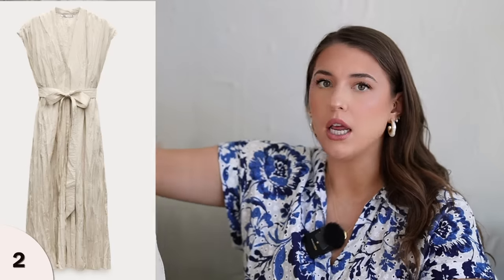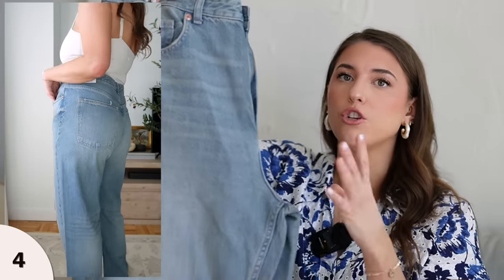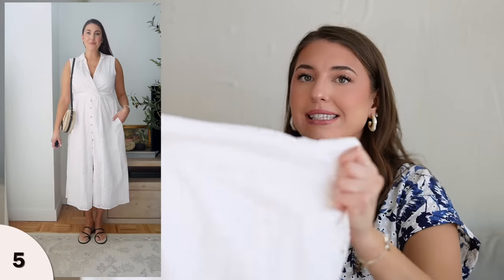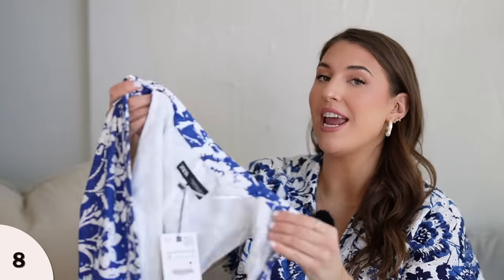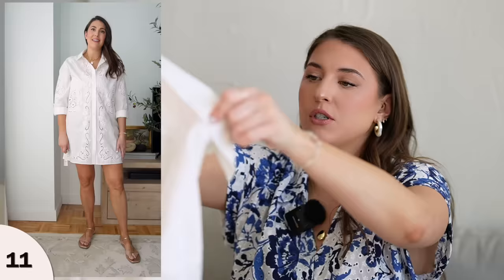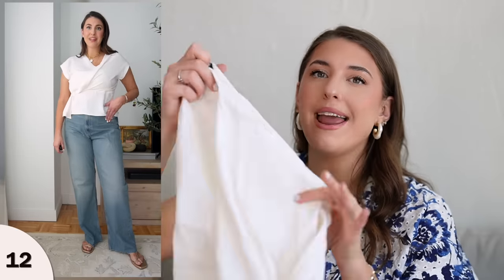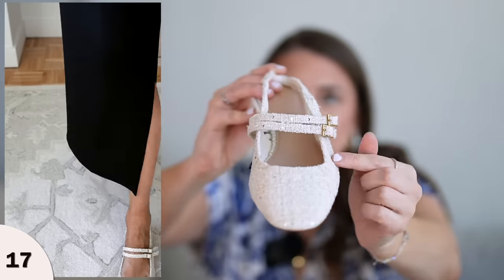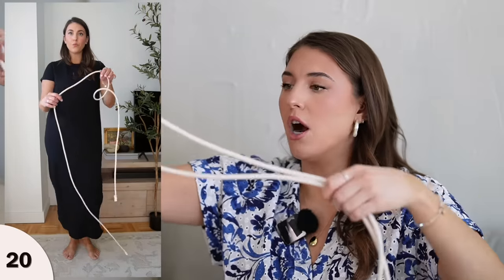ZARA Try On Haul Spring 2024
Check out this Zara Spring Try on Haul

1. Blue Eyelet Dress (few items left)
3. Blue Eyelet Crop Top

8. Mini Blue Eyelet Dress
9. Blue & White Long Sleeve Button Up

16. Blue & White Belted Dress
17. Flat Shoe (limited sizing available)

18. Shell Purse 9 (sold out)

21. Black Belt (sold out)
22. Red Temptation Body Oil

KAANAS Gold Sandals
KAANAS Black Sandals

Abercrombie Shorts

Measurements/Sizing:
Height: 5'10
Hips: 44 Inches (size 12/14 jeans)
9.5 Shoes

CAMERA GEAR